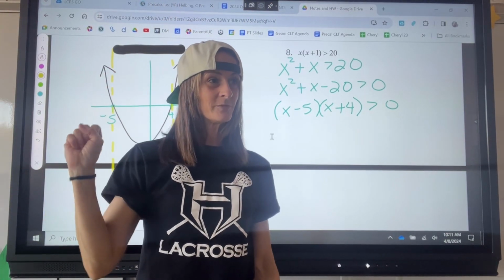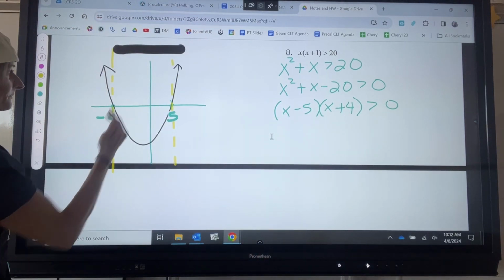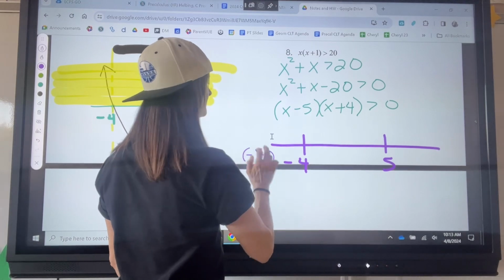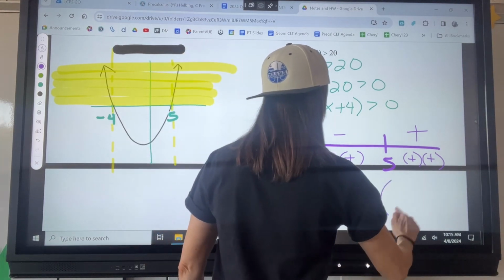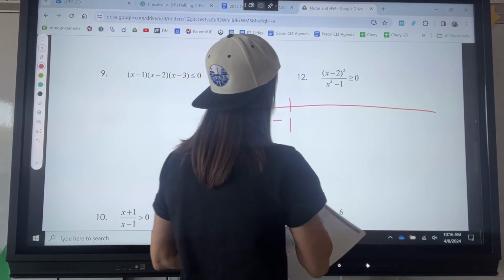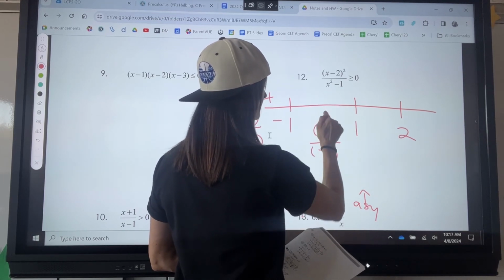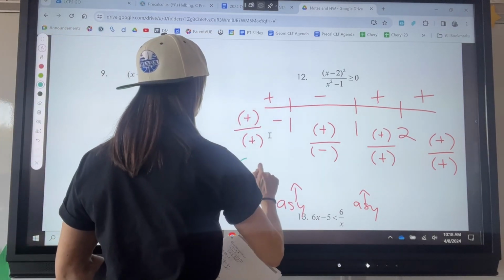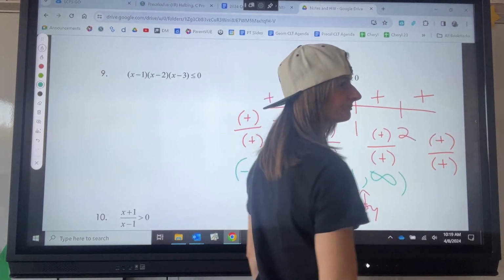Solving Polynomial & Rational Inequalities (WS ATTACHED)